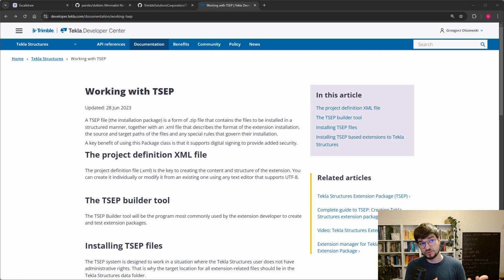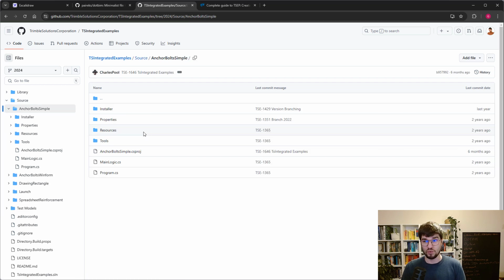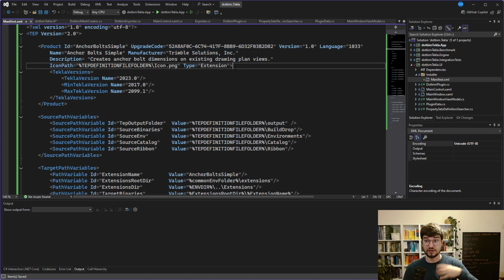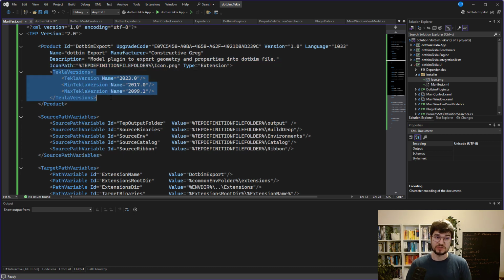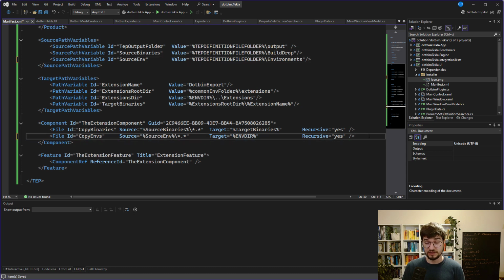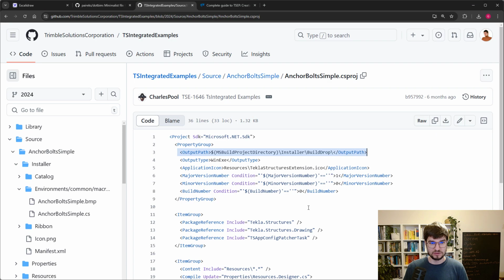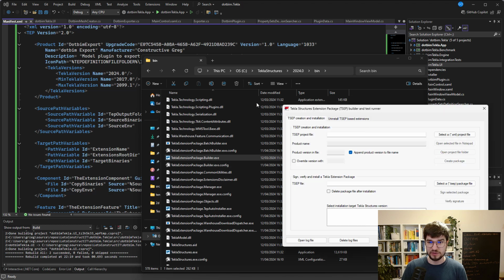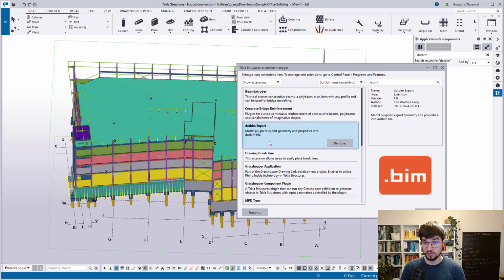09 TSEP Installer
The TSEP Installer simplifies the deployment of Tekla Structures plugins across your organization, providing a streamlined and efficient solution for software installation and configuration. This video walks you through the step-by-step process of setting up the TSEP Installer.